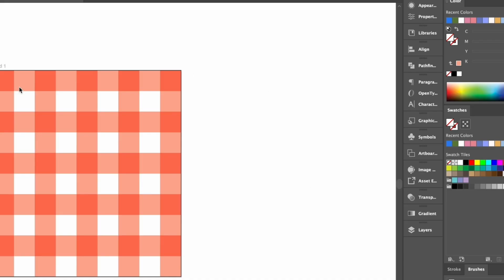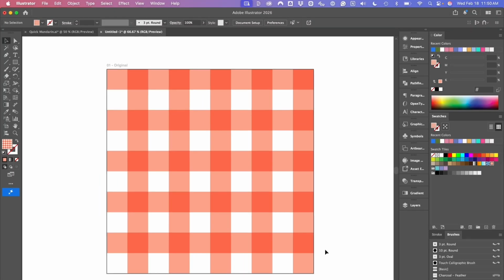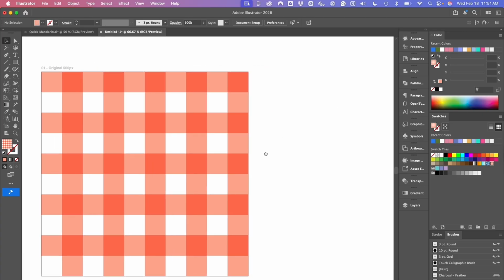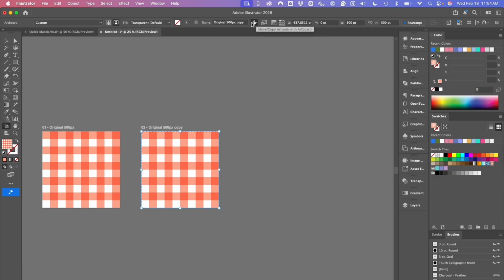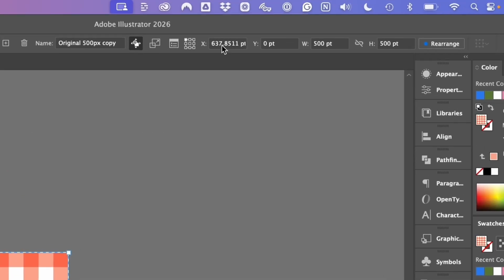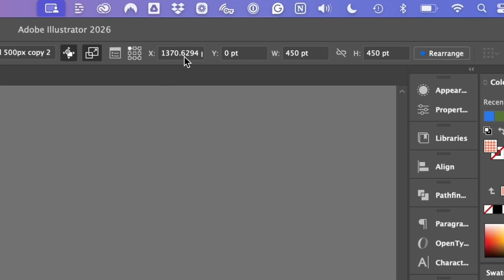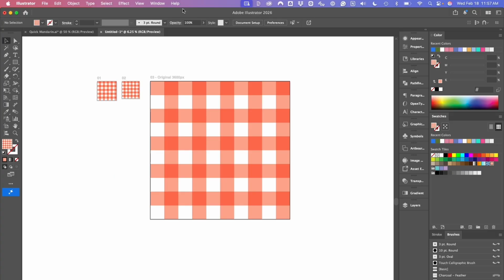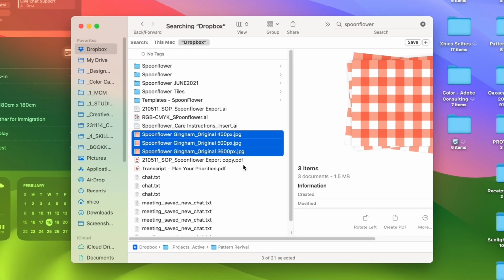How to Scale Repeat Patterns in Adobe Illustrator (Fast & Easy Method)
Scaling repeat patterns in Adobe Illustrator has never been easier. In this tutorial, I’ll show you how to quickly resize your pattern tiles using Illustrator’s artboard tools—no complicated math, no rebuilding your pattern, and no frustration.

This workflow is perfect for surface designers preparing files for Spoonflower, print-on-demand platforms, licensing submissions, or product production. You’ll learn how to duplicate artboards, scale your artwork proportionally, and export multiple sizes of the same repeat pattern efficiently.

Whether you need a small repeat for fabric or a large-scale repeat for wallpaper, this method will save you time and help you work more professionally.

In this tutorial, you’ll learn how to:
• Duplicate artboards to create multiple pattern sizes
• Scale artwork proportionally without breaking the repeat
• Prepare patterns for Spoonflower size requirements
• Organize and label your artboards for easy exporting
• Export production-ready files quickly and efficiently

This is one of the biggest workflow improvements Illustrator has introduced for surface designers, and once you learn it, you’ll use it constantly.

I’m Xhico—artist, designer, and educator helping you design the world around you.

Be sure to LIKE 👍  - SHARE 💌 - FOLLOW 😎.
Thanks! Xhico